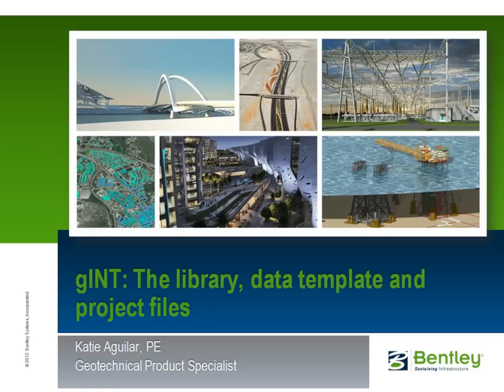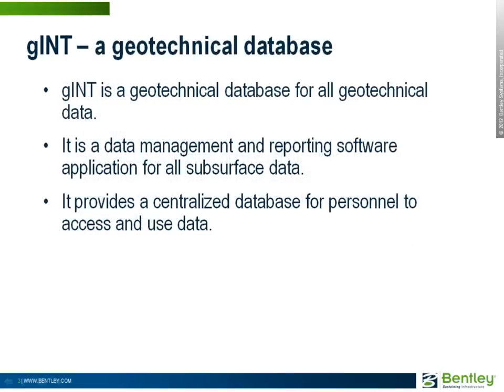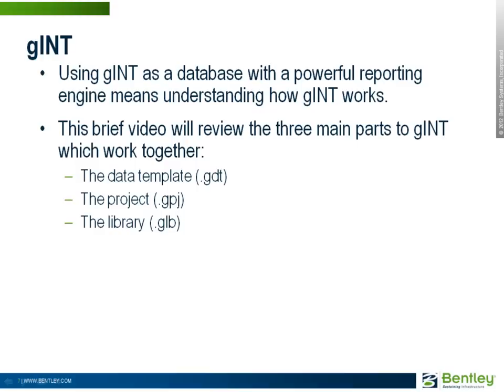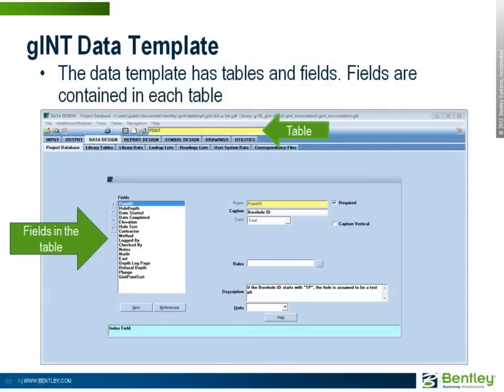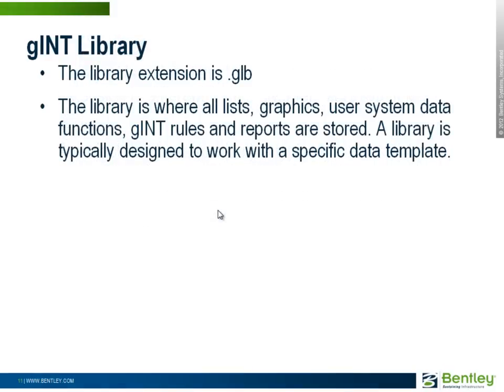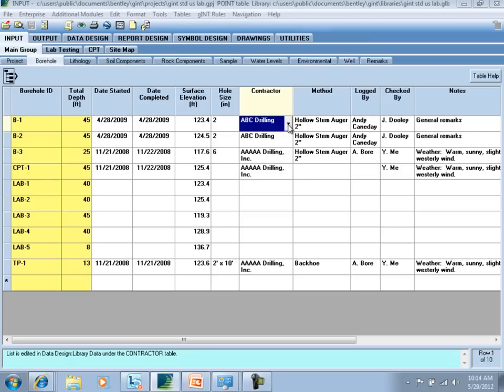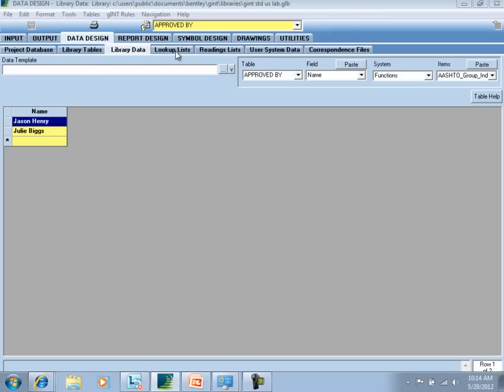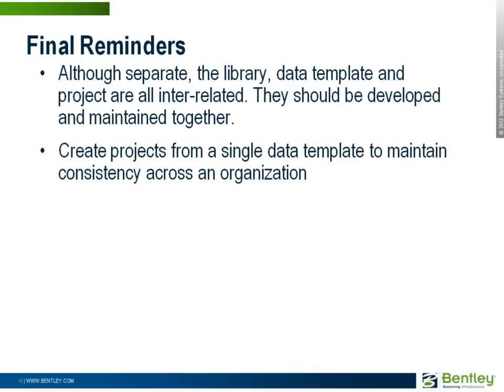gINT: The Library, Data Template, and Project Files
In this video, Katie Aguilar, Bentley Systems Geotechnical Product Specialist, provides an explanation of the gINT library, data template, and project files. With gINT software, engineers and geoprofessionals can gather, manage, present, and report on subsurface data more efficiently and with greater accuracy.